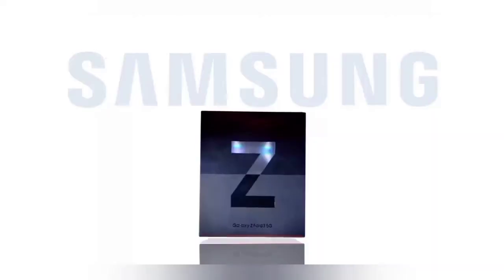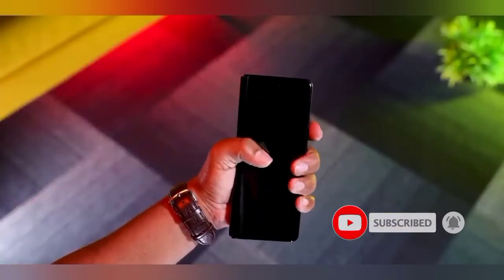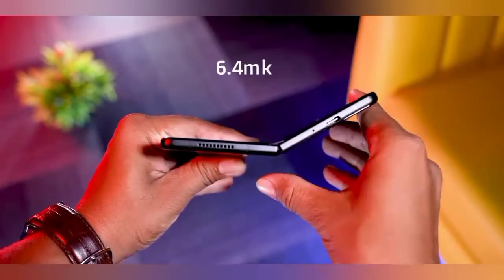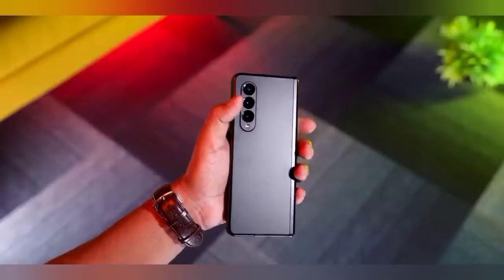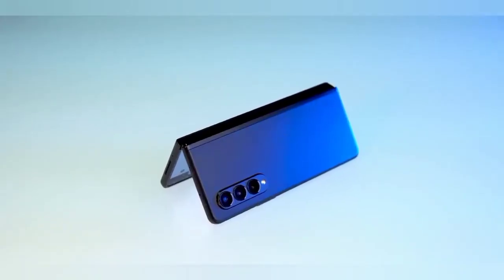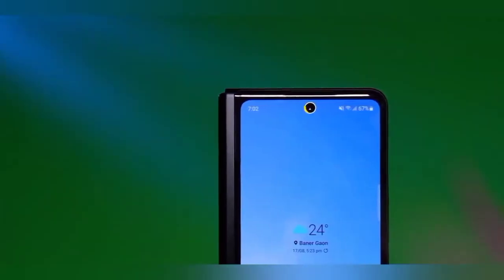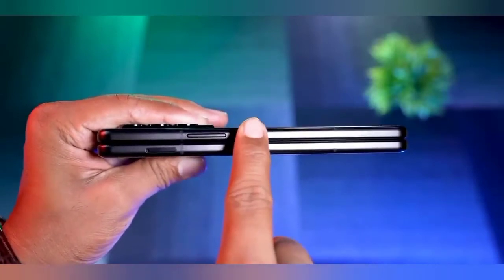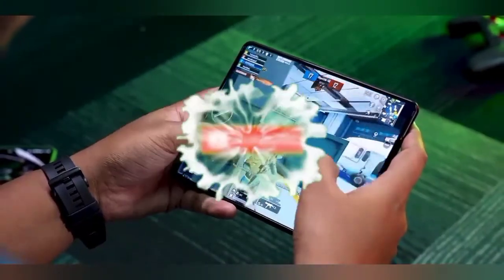SAMSUNG Z FOLD 3 FULL REVIEW| SAMSUNG Z FOLD 3 WITH UNBOXING FEEL 🔥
Samsung Galaxy Z Fold 3 mobile was launched on 11th August 2021. The phone comes with a 7.60-inch touchscreen primary display with a resolution of 2208x1768 pixels at a pixel density of 374 pixels per inch (ppi). It also features a 6.20-inch touchscreen as its second display, with a resolution of 832x2268 pixels. Samsung Galaxy Z Fold 3 is powered by an octa-core processor. It comes with 12GB of RAM. The Samsung Galaxy Z Fold 3 runs Android 11 and is powered by a 4400mAh battery. The Samsung Galaxy Z Fold 3 supports proprietary fast charging.

As far as the cameras are concerned, the Samsung Galaxy Z Fold 3 on the rear packs a 12-megapixel primary camera with an f/1.8 aperture and a pixel size of 1.8-micron; a 12-megapixel camera with an f/2.2 aperture and a pixel size of 1.12-micron, and a 12-megapixel camera with an f/2.4 aperture and a pixel size of 1.0-micron. The rear camera setup has autofocus. On the front, the Samsung Galaxy Z Fold 3 packs a 10-megapixel primary camera with an f/2.2 aperture and a pixel size of 1.22-micron and a second 4-megapixel camera with an f/1.8 aperture and a pixel size of 2.0-micron.

The Samsung Galaxy Z Fold 3 runs One UI is based on Android 11 and packs 256GB of inbuilt storage. The Samsung Galaxy Z Fold 3 is a dual-SIM (GSM and GSM) mobile that accepts Nano-SIM and Nano-SIM cards. The Samsung Galaxy Z Fold 3 measures 258.20 x 128.10 x 6.40mm (height x width x thickness) and weighs 271.00 grams. It was launched in Phantom Black, Phantom Green, and Phantom Silver colours.

Connectivity options on the Samsung Galaxy Z Fold 3 include Wi-Fi 802.11 a/b/g/n/ac/Yes, GPS, Bluetooth v5.20, NFC, USB Type-C, 3G, and 4G (with support for Band 40 used by some LTE networks in India). Sensors on the phone include accelerometer, ambient light sensor, barometer, compass/ magnetometer, gyroscope, proximity sensor, and fingerprint sensor.

As of 23rd August 2021, Samsung Galaxy Z Fold 3 price in India starts at Rs. 1,49,999.